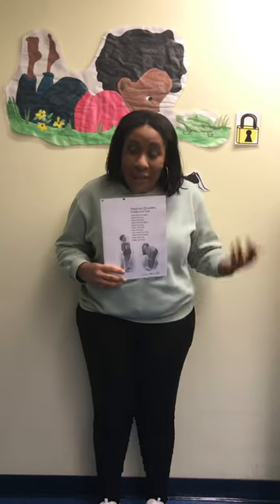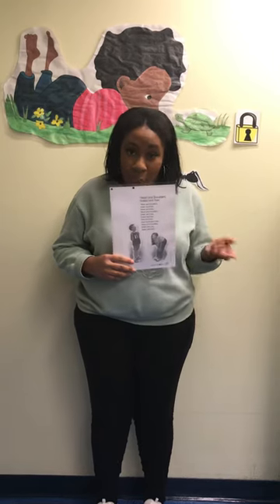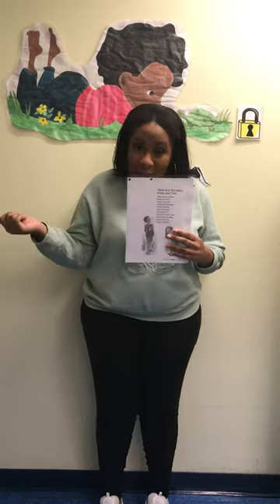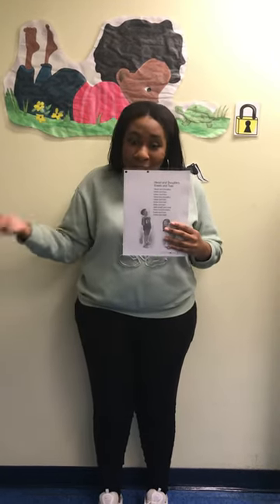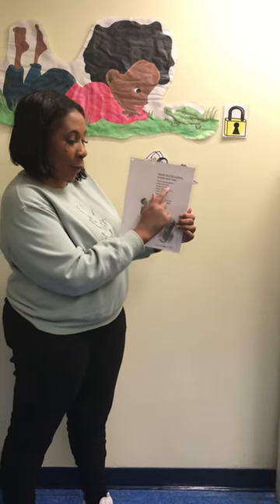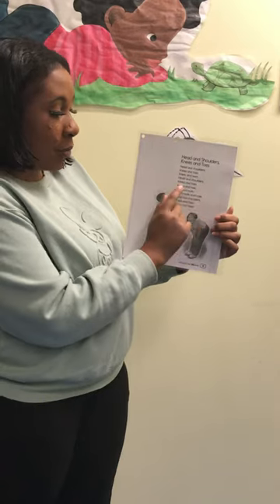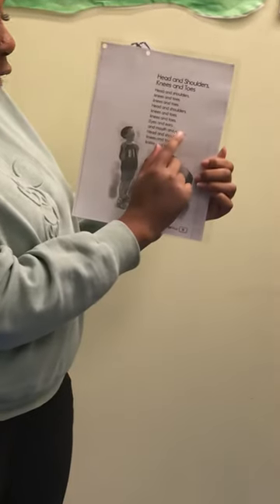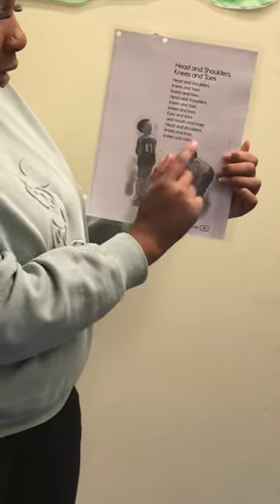Head, Shoulders, Knees and Toes